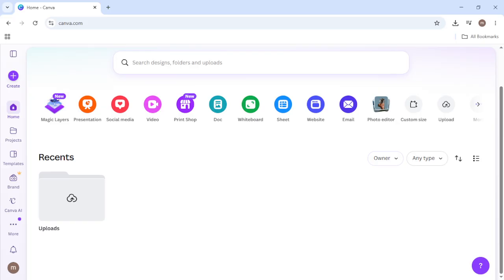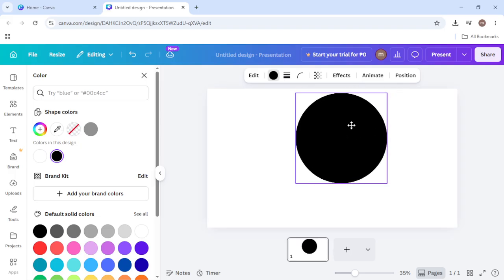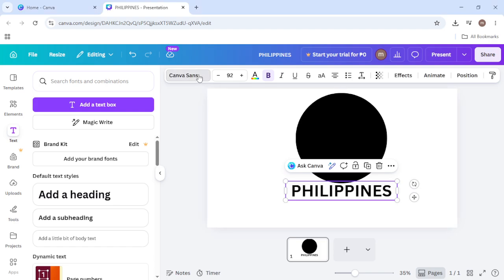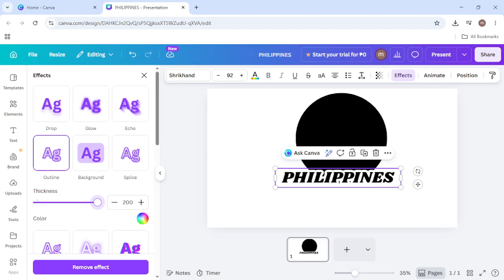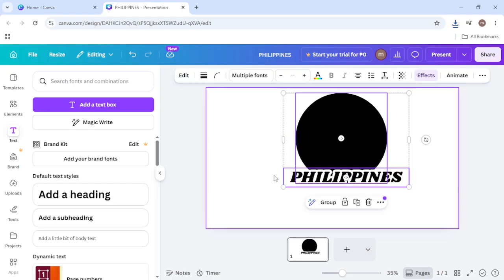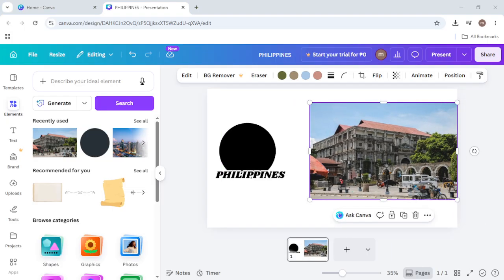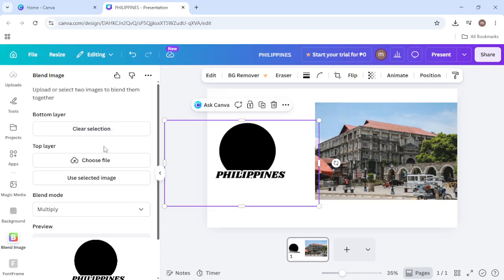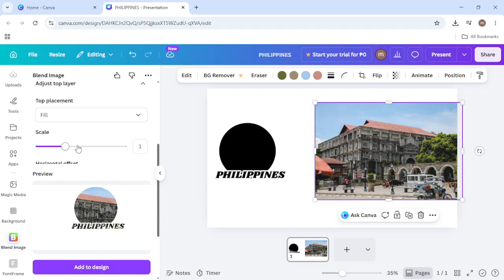How To Blend Two Images In Canva (2026 Beginner Tutorial)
Learn how to blend two images in Canva using a simple and beginner-friendly method. In this step-by-step Canva tutorial, you'll learn how to create a custom mask, use the Blend Image app, apply Screen blend mode, and combine two photos into a creative double exposure style effect.

**Video Chapters:**
00:00 - How to Blend Two Images in Canva
00:09 - Create a New Canva Presentation
00:15 - Add and Customize a Circle Shape
00:39 - Add Text to Your Design
00:59 - Change Text Color and Font
01:13 - Apply a White Outline Text Effect
01:25 - Download Your Design as a PNG
01:56 - Remove Existing Elements from the Canvas
02:03 - Upload Your Images to Canva
02:19 - Add a Background Image
02:34 - Open the Blend Image App
02:46 - Set the Bottom Layer Image
03:00 - Add the Top Layer Image
03:15 - Apply the Screen Blend Mode
03:23 - Adjust Image Position and Scale
03:32 - Add the Blended Image to Your Design
03:58 - Final Blended Image Result